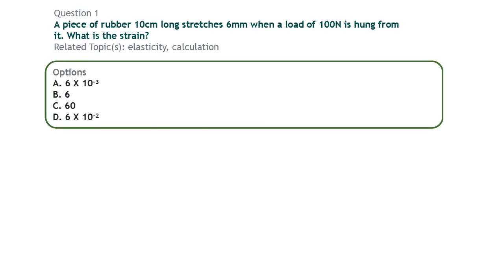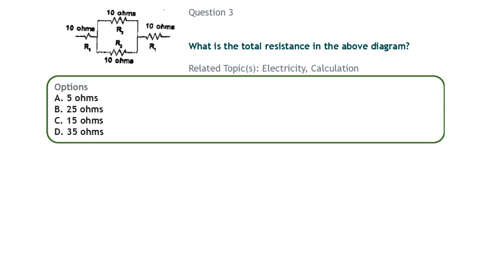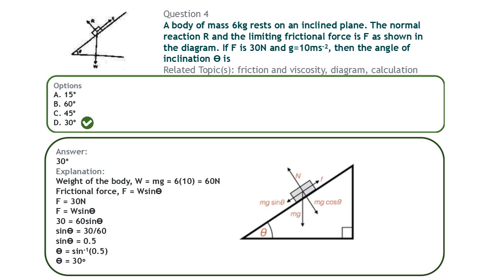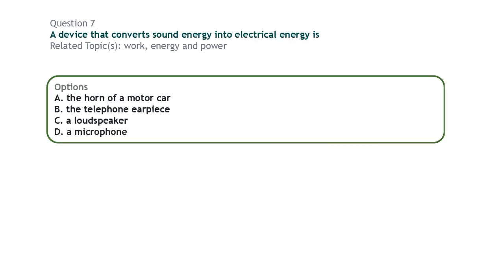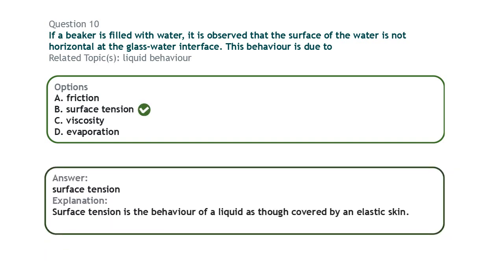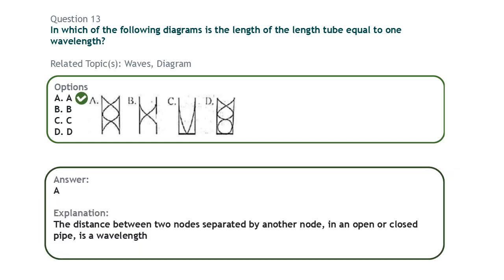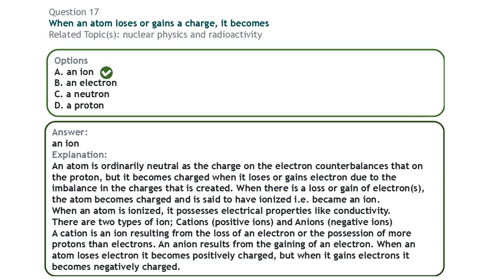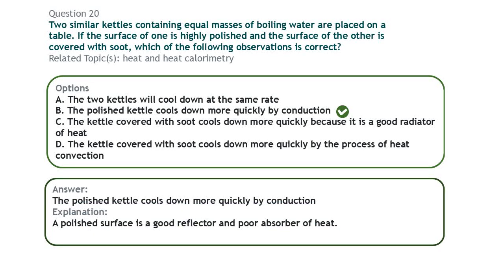JAMB/UTME PHYSICS 2015 PART 1 of 2 Past Questions and Solutions